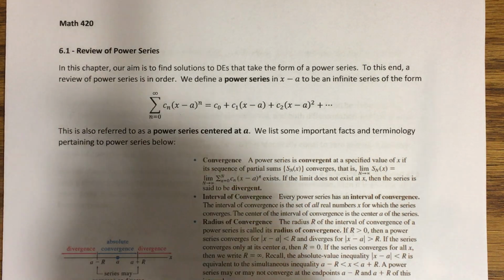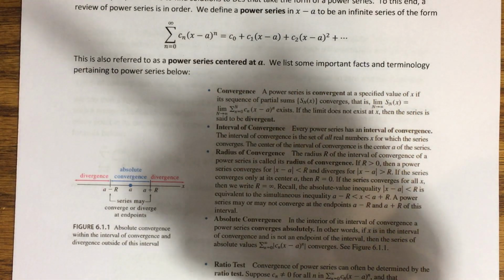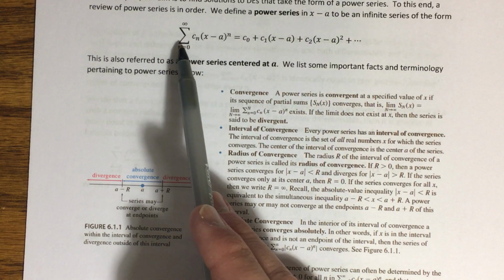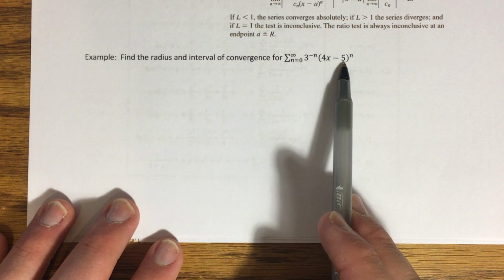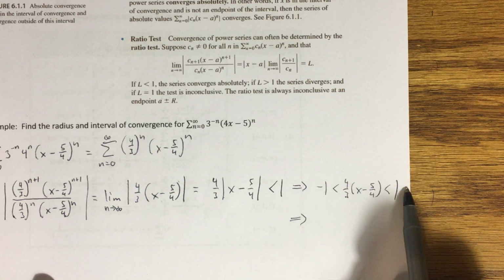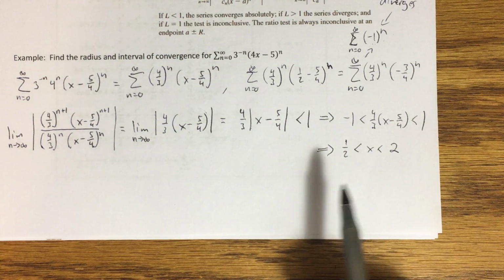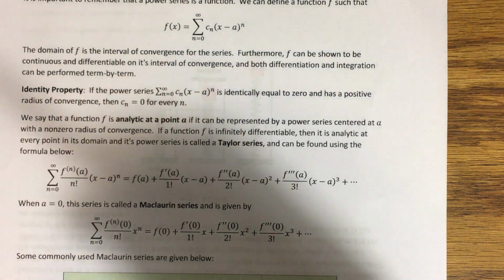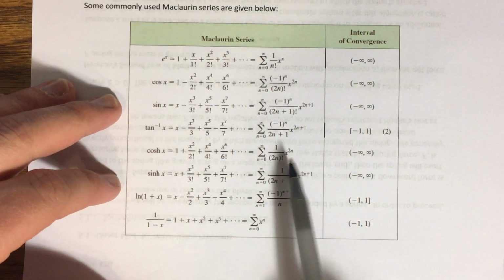6.1 - Review of Power Series (Part 1)